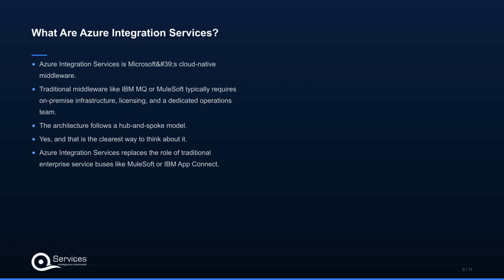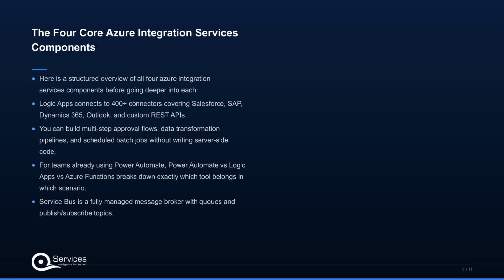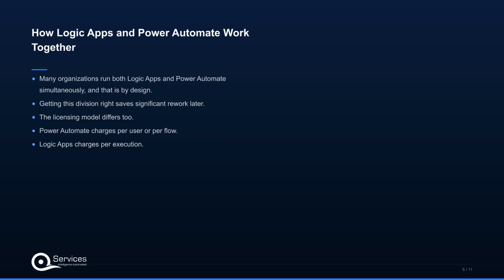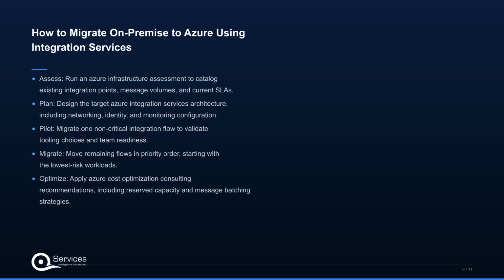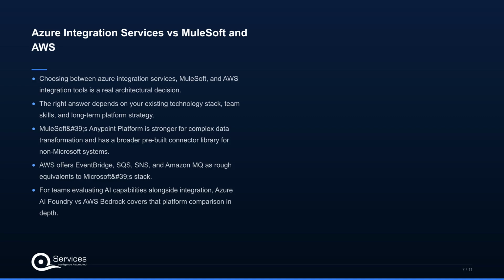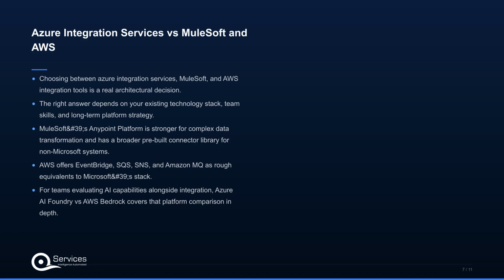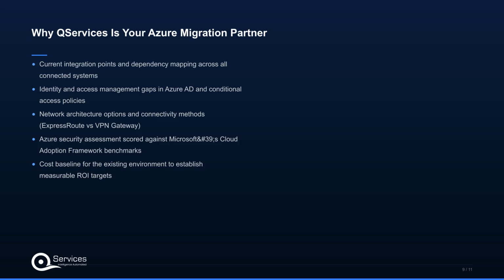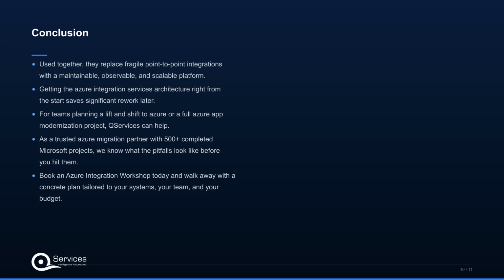Azure Integration Services Explained: Logic Apps, Service Bus, API Management, and Event Grid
Azure integration services connect your enterprise apps, data, and workflows without custom code. See how Logic Apps, Service Bus, API Management, and Event Grid work together to cut integration time by 60%.